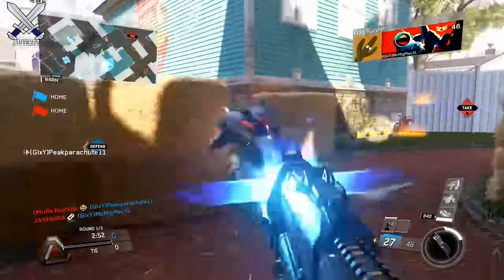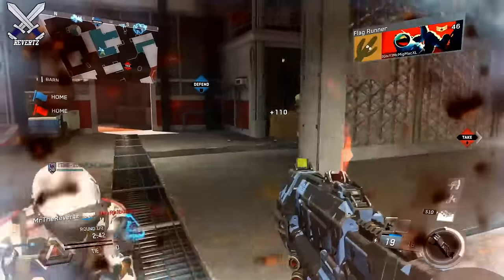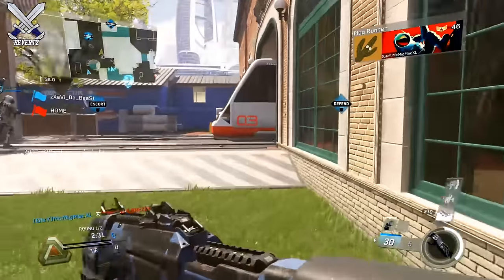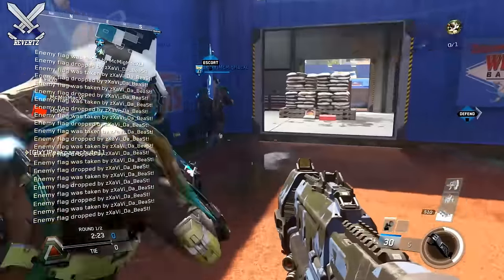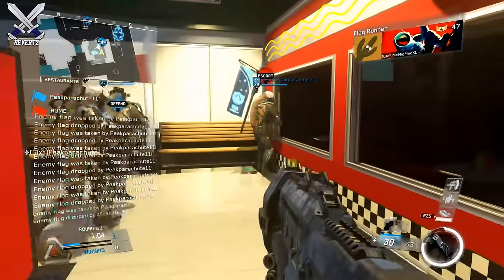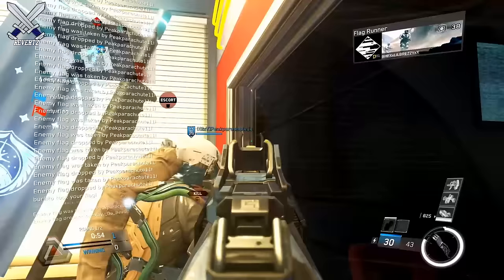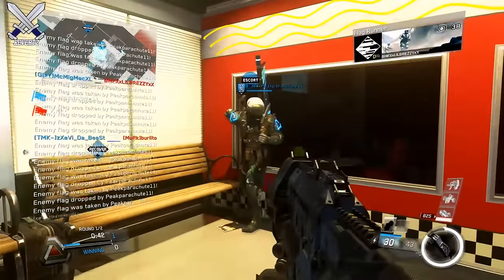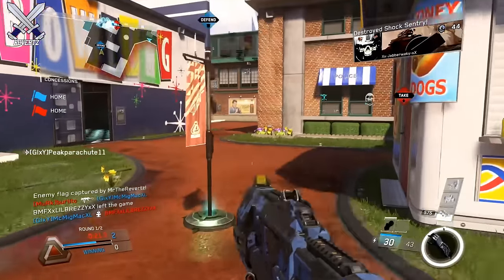Infinite Warfare: Unlimited XP Glitch In CTF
I was gonna upload and edit this video tomorrow because I am very sick and feel like crap but this needs to be fixed asap because capture the flag is broken in Infinite Warfare. This video is mainly for the infinity ward devs in case they are not aware of this unlimited xp glitch, I disabled monetization for this video in case anyone accuses me of doing this for views. I didn't explain how to do the glitch as well. Fair warning DO NOT PLAY CTF in Infinite Warfare.